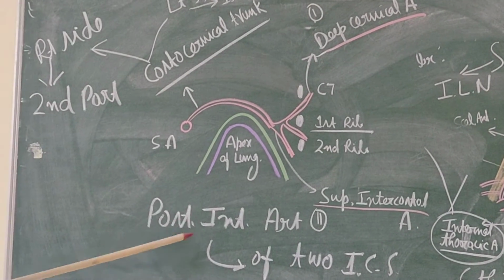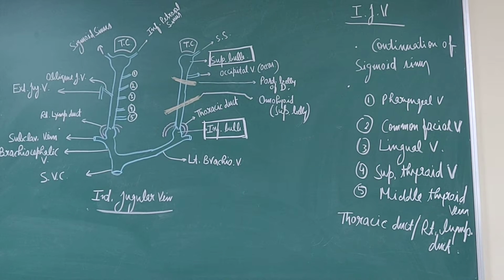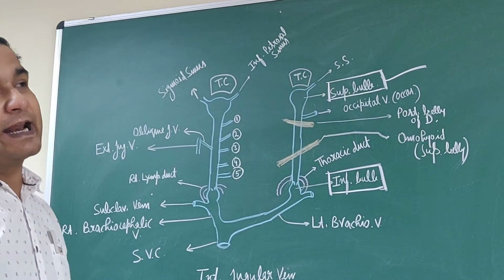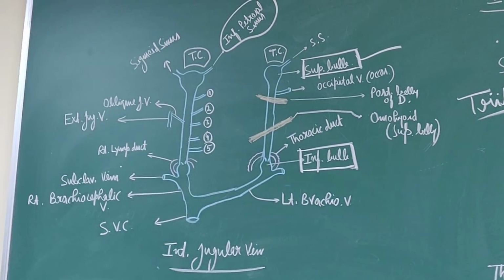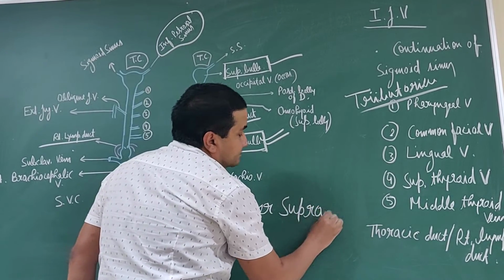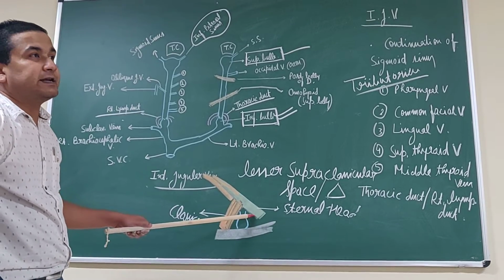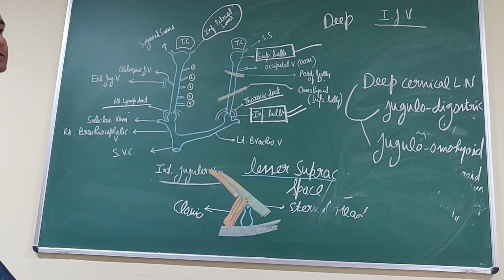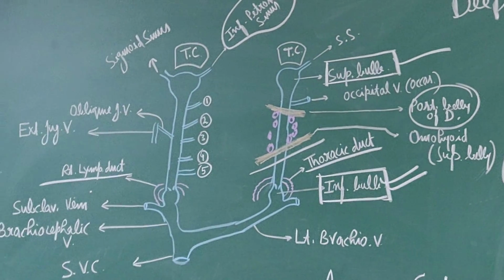INTERNAL JUGULAR VEIN (seq 4)